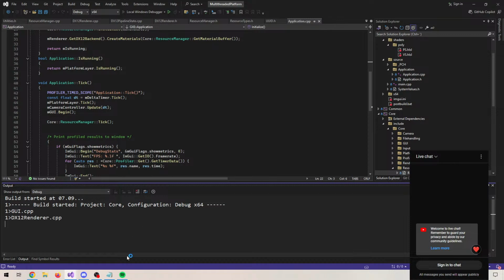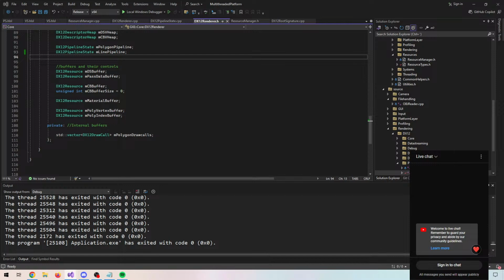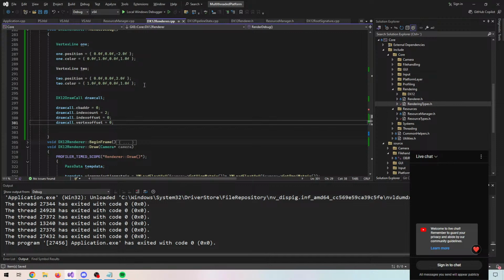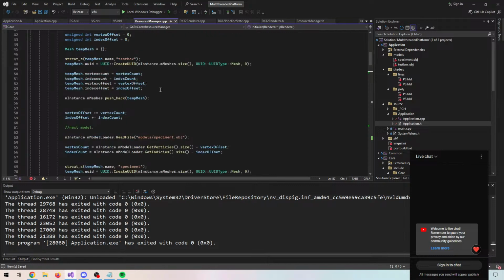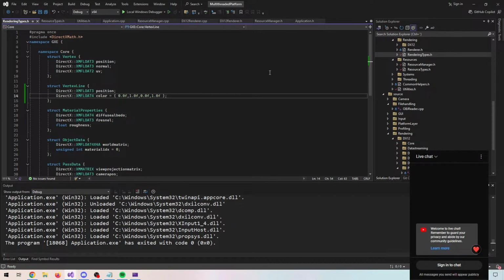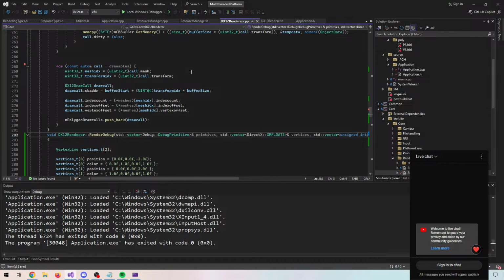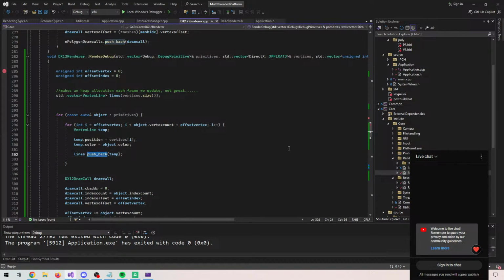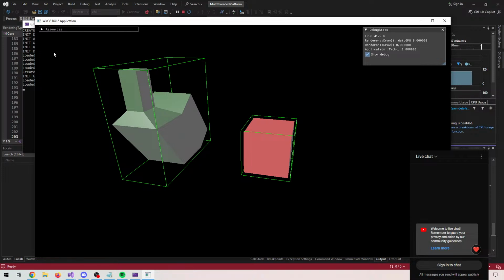Programming a chess like game from scratch in C++ / Directx12 (streaming series - - episode 8)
Since it's been a while since I did streaming and programming, I'm creating this small prototype from scratch in C++ using DirectX12. I've decided to use a few libraries (ImGUI and a DDS fileloader), but the rest of the code will have been written from scratch. Hopefully the scope of this project will be easier to handle and will help to let me get back into it.